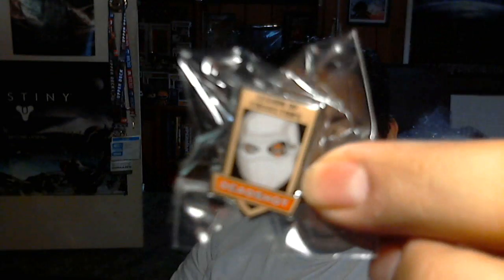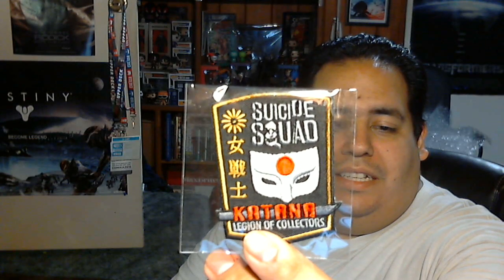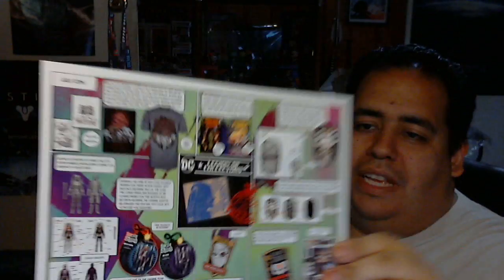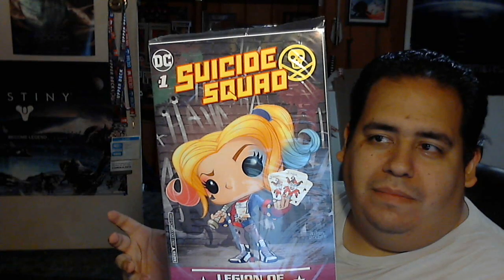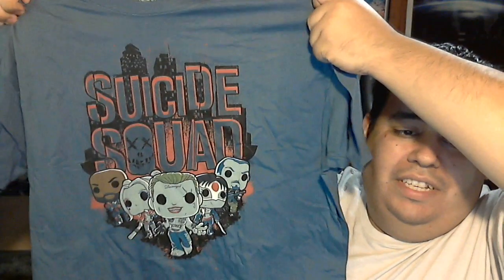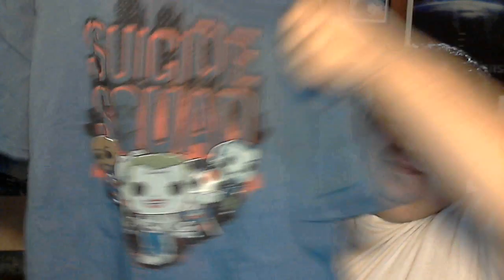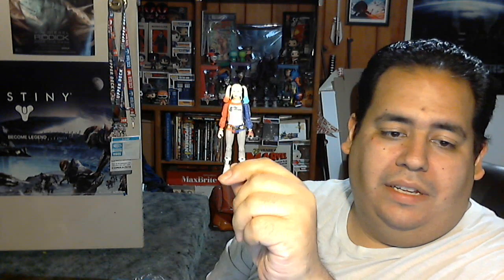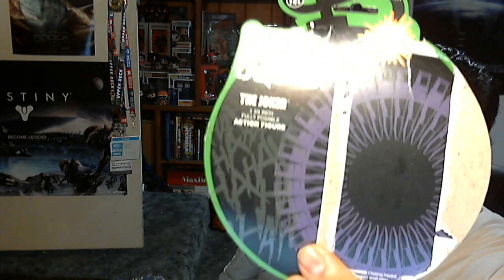Unboxing Funko's DC Legion of Collectors - Suicide Squad box (July 2016)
The Squad's assembled and ready to help the world, even though they tried to destroy it before, let's see what's inside.